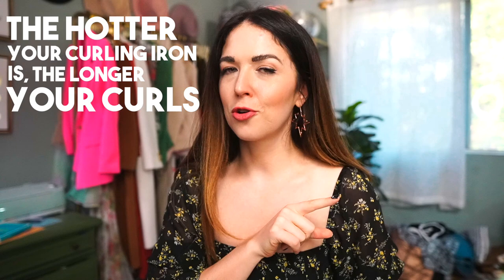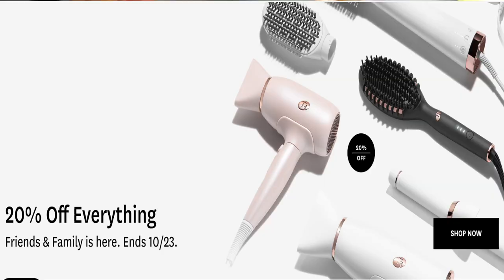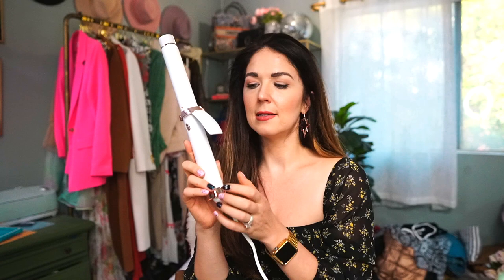T3 Micro Curl ID HONEST Review + Tutorial (Is it worth the $$?!)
You know I love a good hair tool, so today I'm trying out my latest edition: the T3Micro Curl ID Smart Curling Iron! This video is my first impressions and honest review of the T3 Micro Curl ID curling iron. This curling iron is definitely revolutionary, but does it live up to its claims? Is it worth the hype? The T3 Micro Curl ID claims to be the first-ever professional curling iron that is fully customizable to your hair, so no more guessing games about exactly what heat settings you should be using for your hair type. This is supposed to help reduce damage to your hair and result in shinier, longer lasting curls. Make sure if you are interested in this or any other T3 product, that you jump on their fall Friends and Family sale. right now through October 23rd, their entire site is 20% off. this is the perfect time to grab that hair tool you've had your eye on, or maybe get a little holiday gift shopping done early.

Colorwow Dream Coat Spray